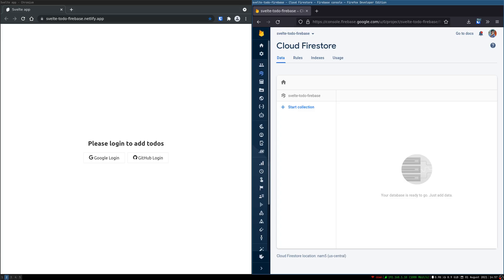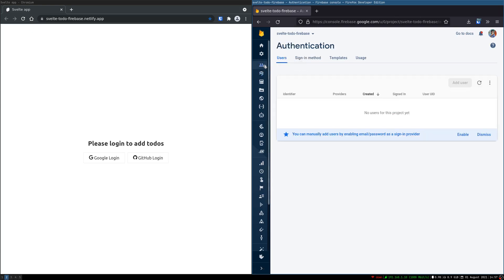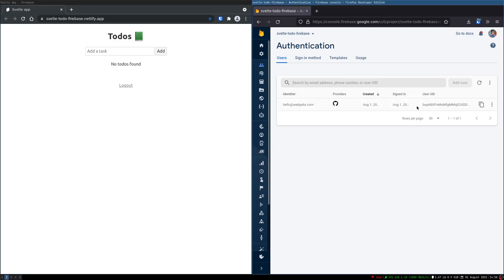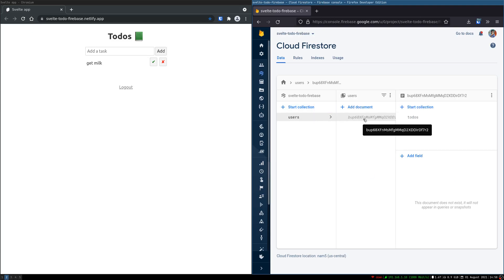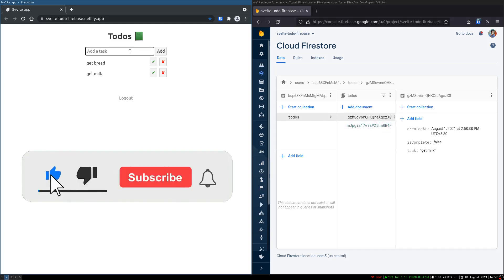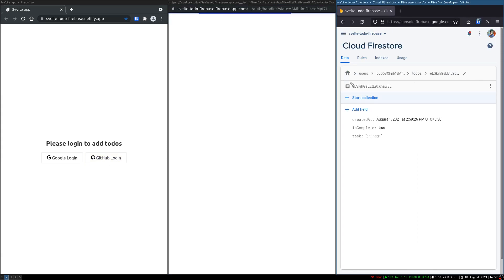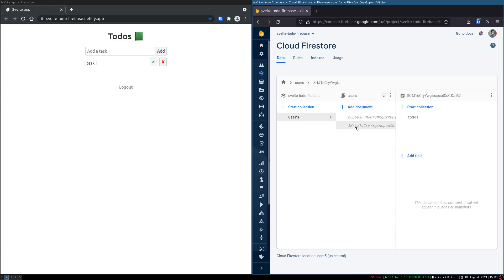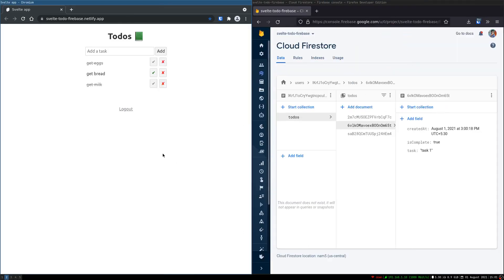Svelte Todo CRUD App with Firebase 9 Backend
In this series we are going to create a TODO app using svelte. This svelte todo app will use Firebase(firestore) as the backend.
It will also have user authentication using firebase auth.